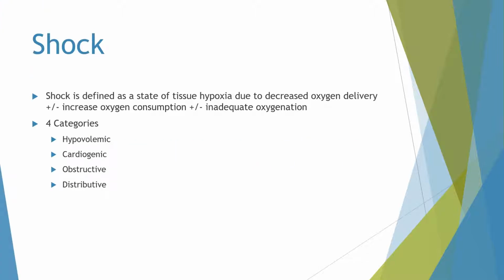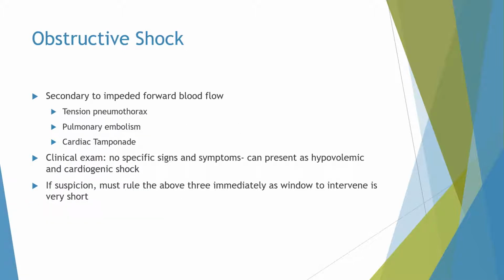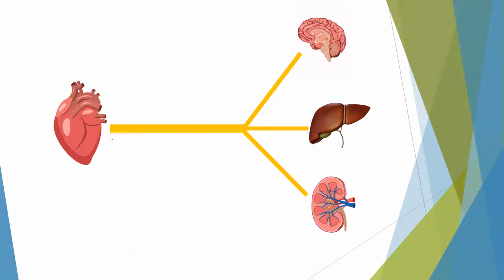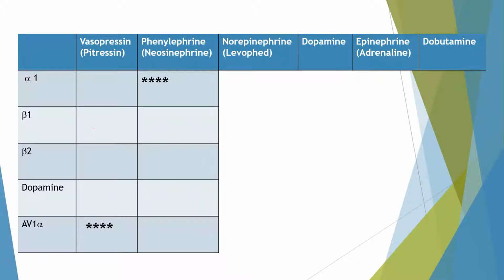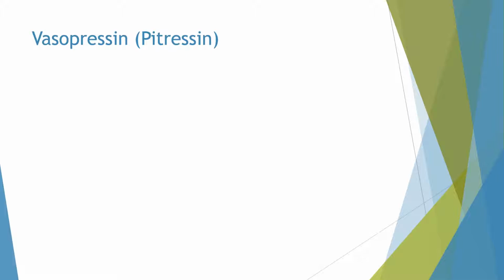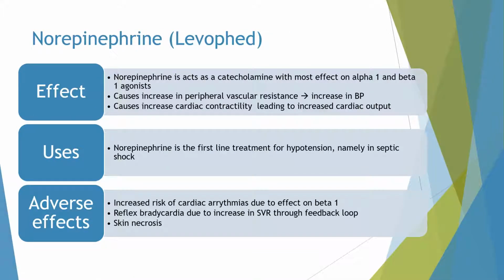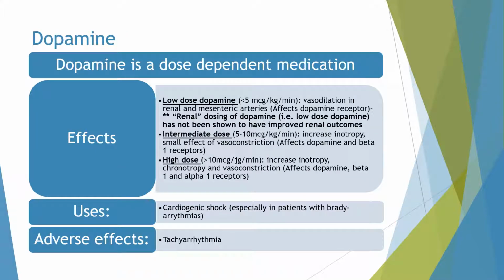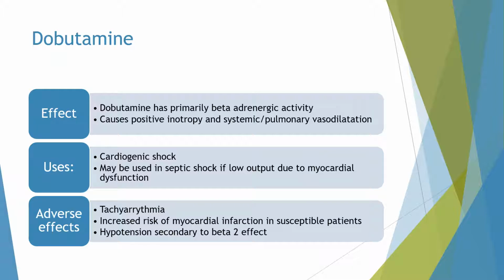Shock and Pressors